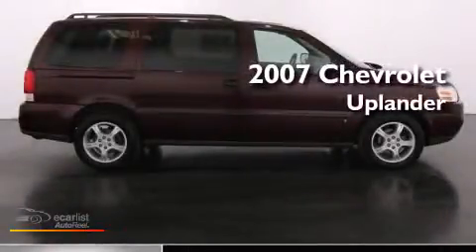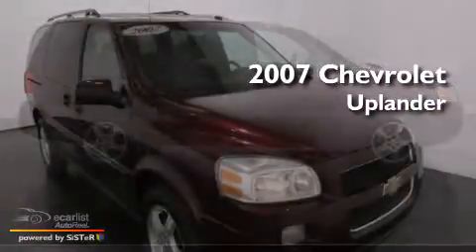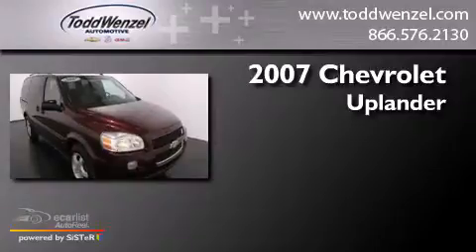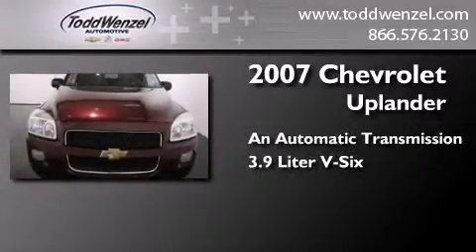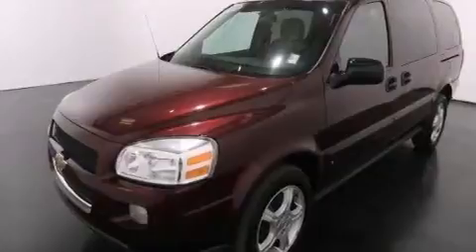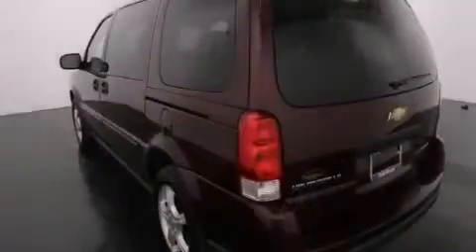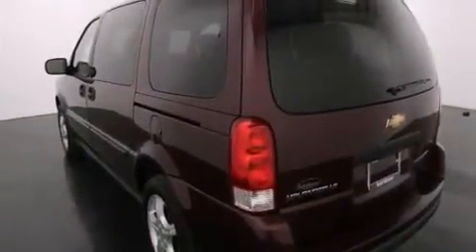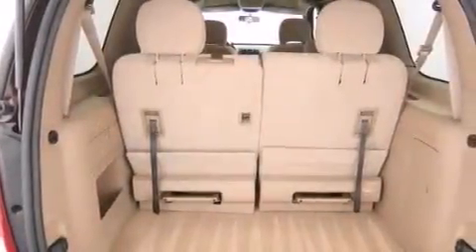Pre-Owned 2007 Chevrolet Uplander Gran Rapid MIssissippi 495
We have been honored to serve the Gran Rapid MIssissippi area , we promise that your experience at our dealership will exceed your expectations ! Year : 2007 Make : Chevrolet Model : Uplander Engine : 3.9L V6 SFI Trans . : Automatic Exterior : - Miles : 108,893 Interior : - Todd Wenzel Automotive 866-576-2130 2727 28th St SE Gran Rapid , MIssissippi 49512